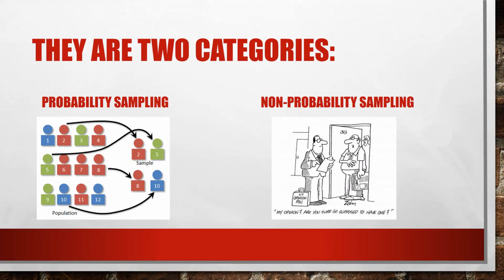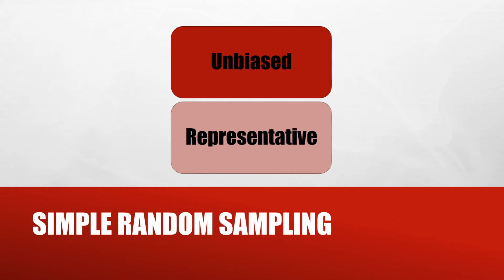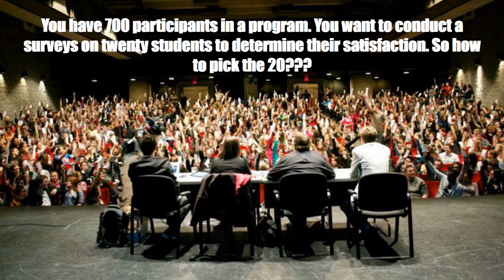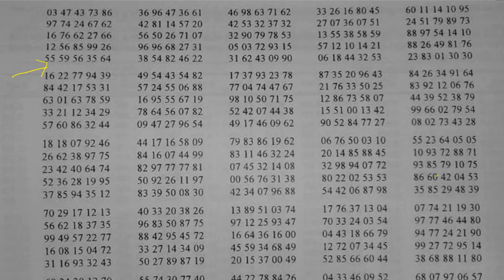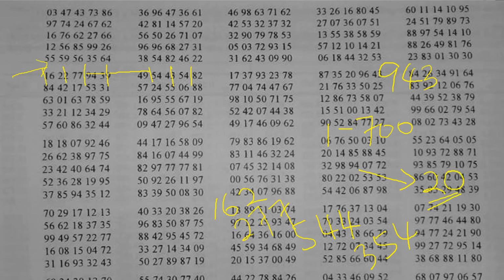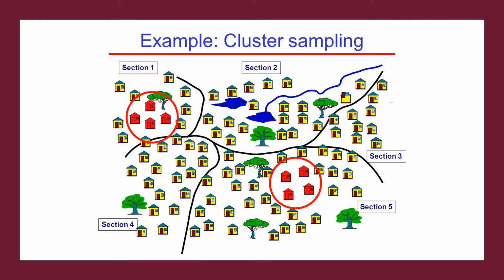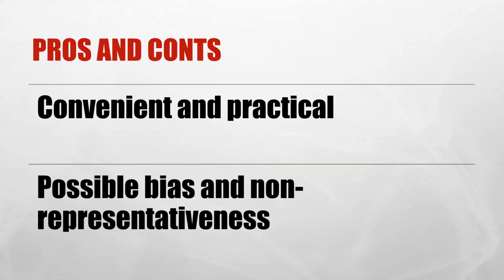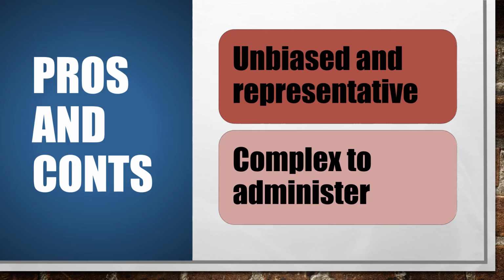SIX1003 - Lect 3 Sampling